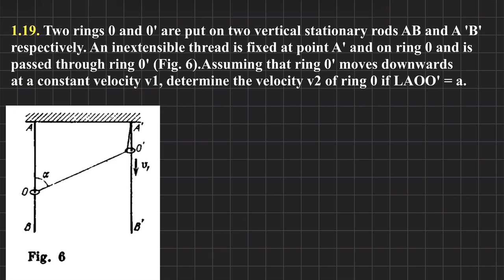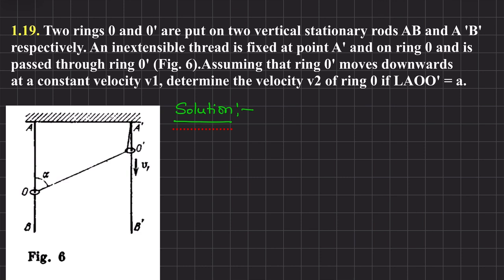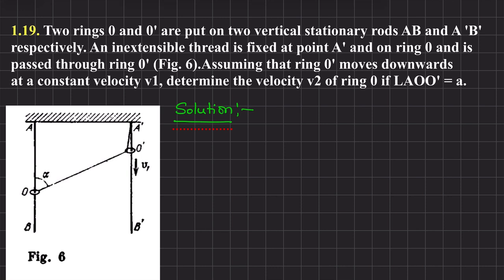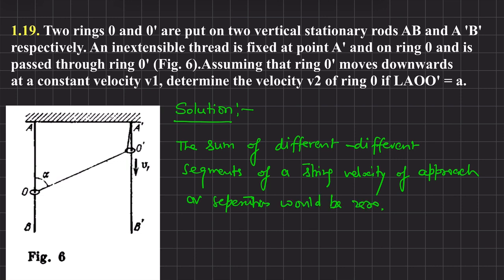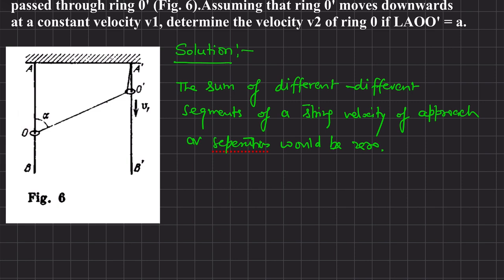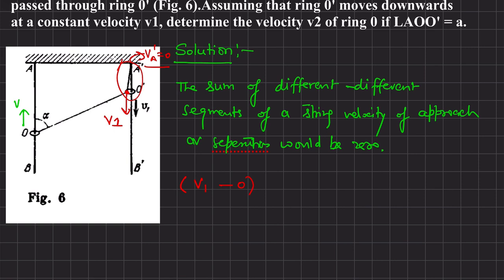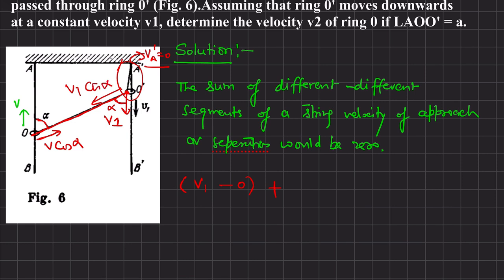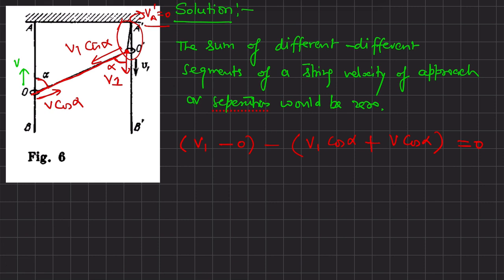S. S. Krotov | Problem 1.19 | JEE Advanced | NSEP | INPHO | IPHO